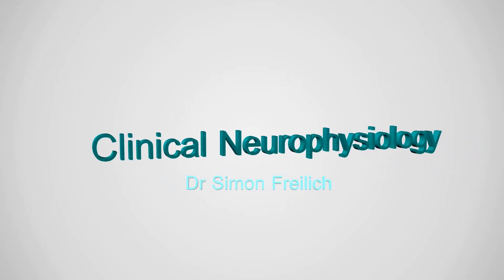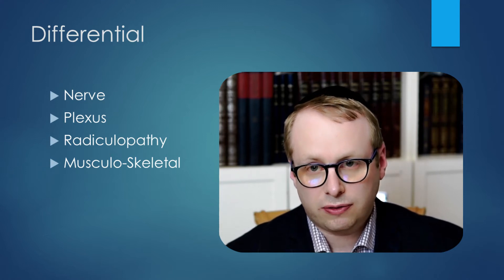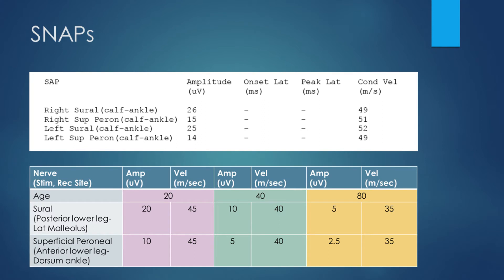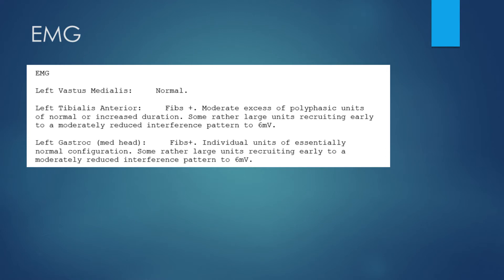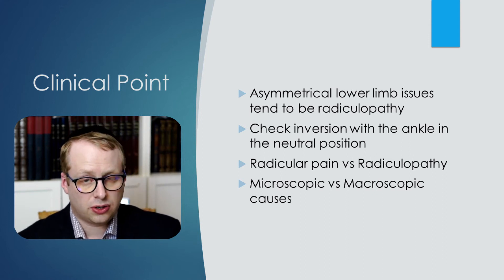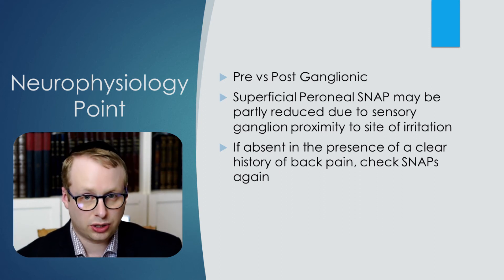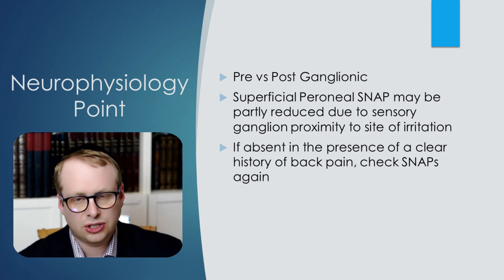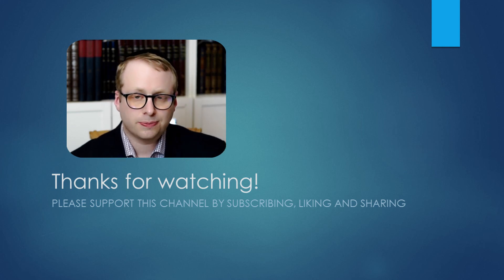Nerve puzzle 7 - Back up - the neurophysiology assessment of sciatica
This case is one of a lumbar radiculopathy at L5 level. In this video I explain how we differentiate this condition from post-ganglionic processes such as a Lumbo-Saccral Plexopathy, Sciatic Nerve Lesion or combined Peroneal and Tibial Nerve lesions. I also have a few tips and tricks regarding the superficial peroneal nerve when it's not initially apparent.